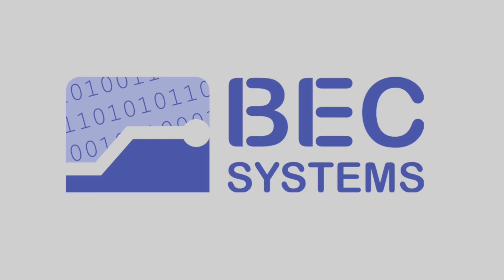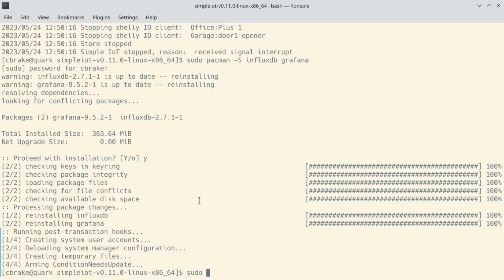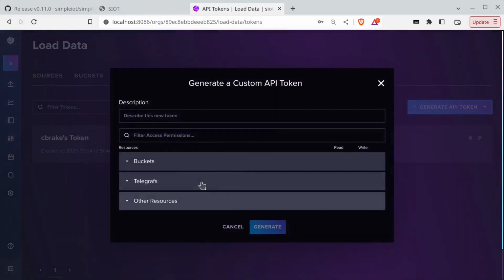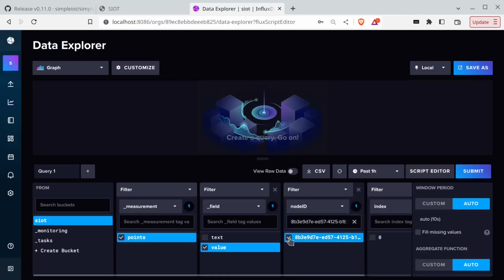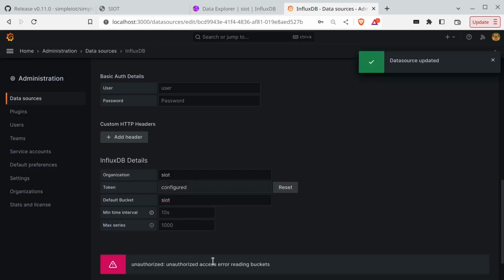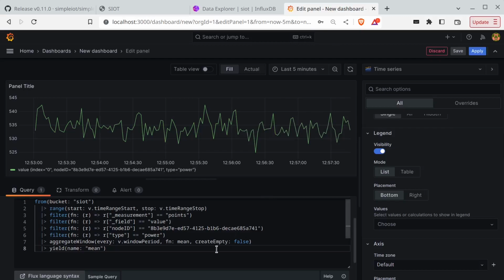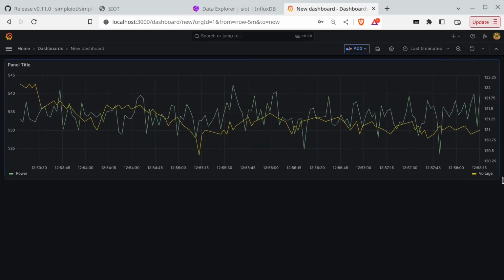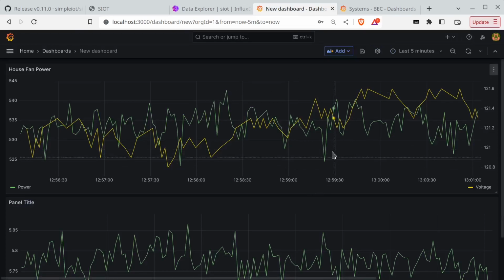Using InfluxDB and Grafana with Simple IoT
This video describes how to use InfluxDB and Grafana to record historical data and view this data in custom dashboards.